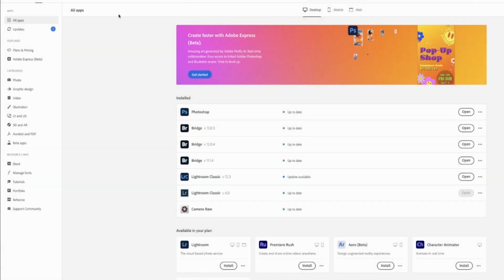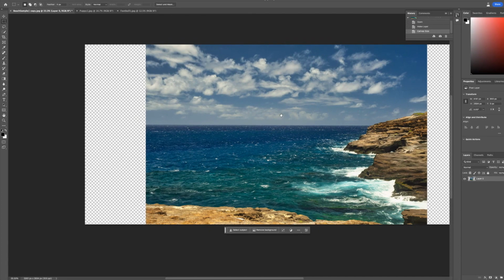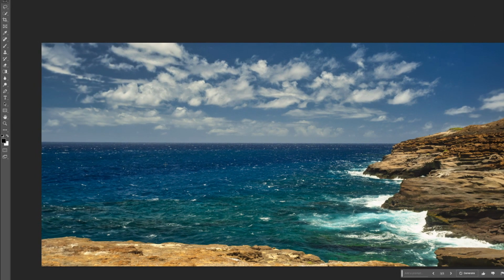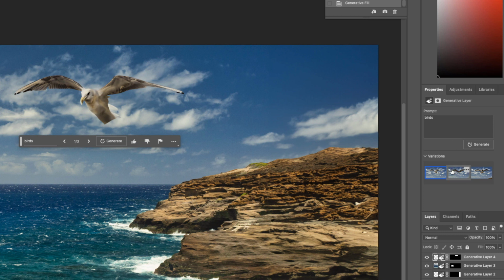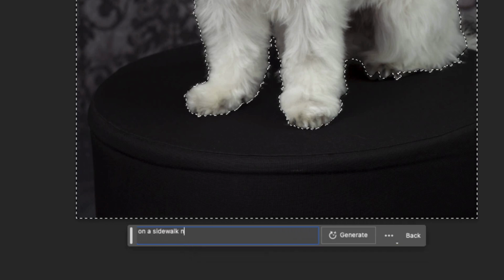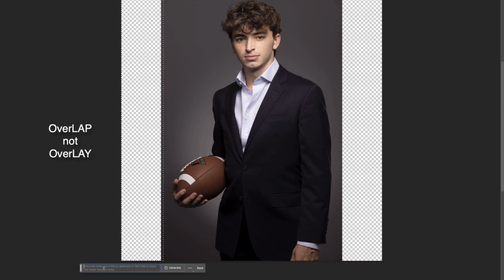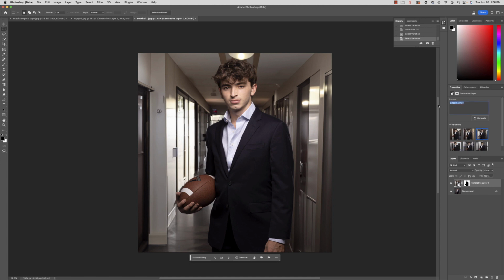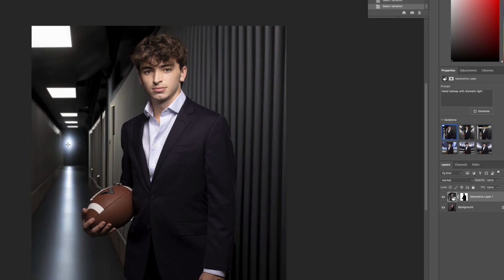Generative Fill AI Basics For Beginners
In this generative fill AI basics for beginners tutorial, we will take a quick look at Photoshops new AI tool.
You will learn the basic functions and how to create a variety of options from a single image.  We will go into more detail in a future video, but this will be a great way to get your feet wet!